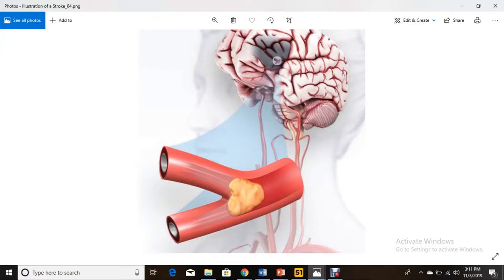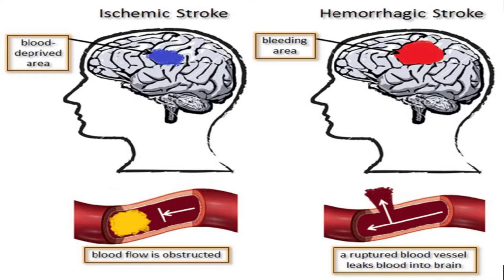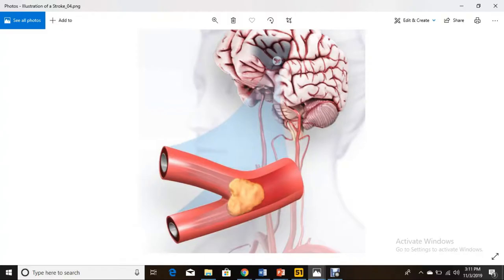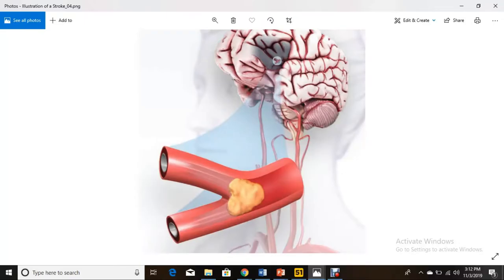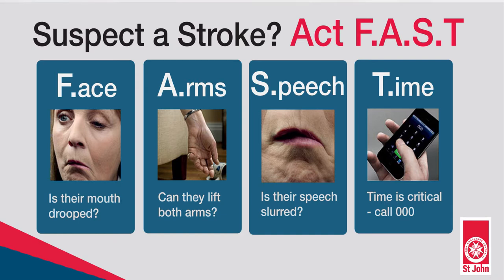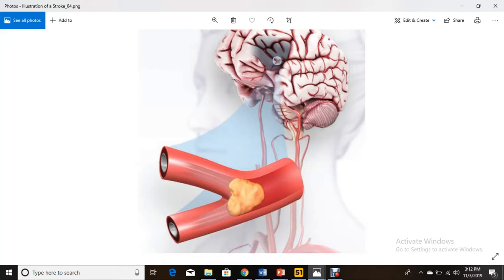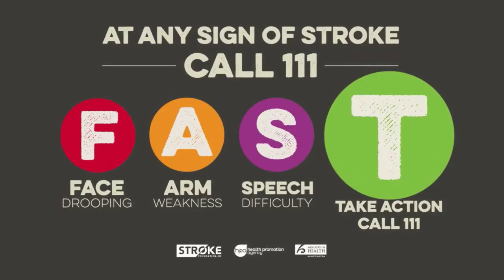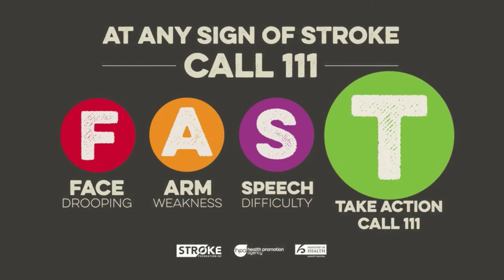HOW TO TELL IF YOU OR A FAMILY MEMBER IS HAVING A STROKE: MED IN A MINUTE: D&N Medical Series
This video provides some more information on STROKES. Any further question? Ask us in the comment section below.